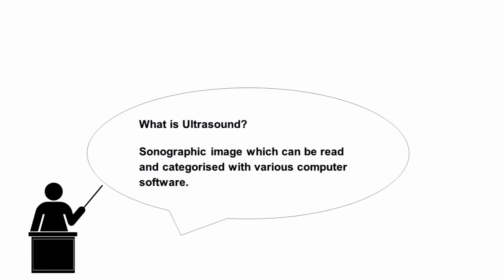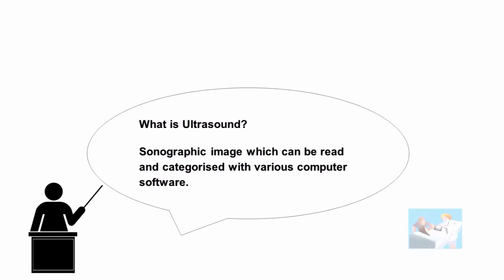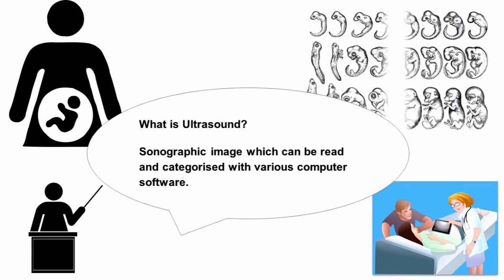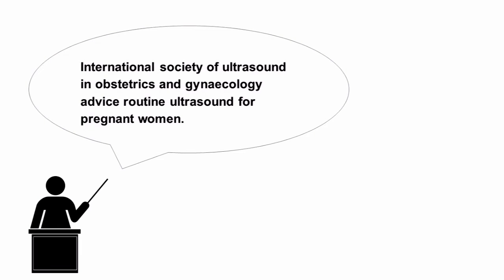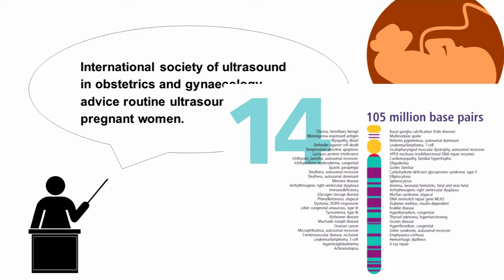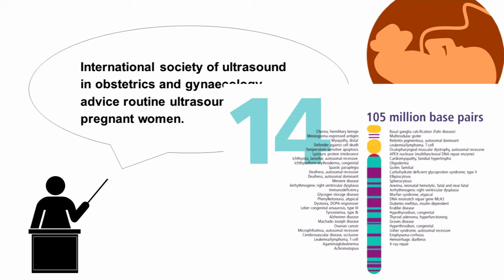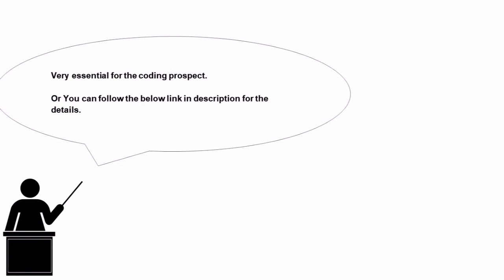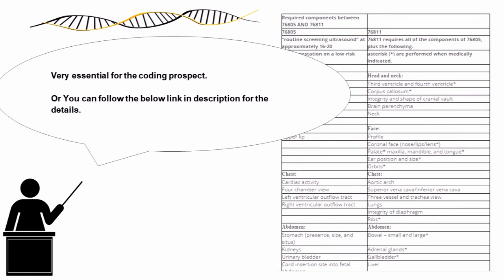Coding guidelines on required components between 76805 AND 76811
76811 is a speciality code it is not for the routine check-up. It is for special circumstances like suspected fetal anatomic, genetic abnormality exp: (previous Anomalous foetus normal scan this pregnancy etc), or increased risk for fetal abnormalities such as (advanced maternal age diabetes fetus foetus at risk due to teratogen or genetic abnormal prenatal screening). Exam performed by special expertise in fetal anomaly detection and counting.

HCPCS Level II 2018 Professional Edition (Hcpcs Level II (American Medical Assn))
by American Medical Association
CPT Professional 2020 (CPT / Current Procedural Terminology (Professional Edition))
ICD-10-CM 2020 The Complete Official Codebook (ICD-10-CM the Complete Official Codebook)